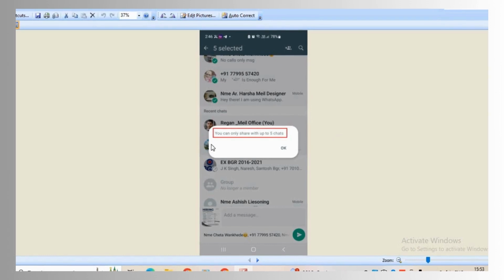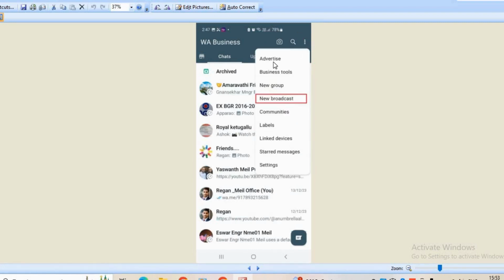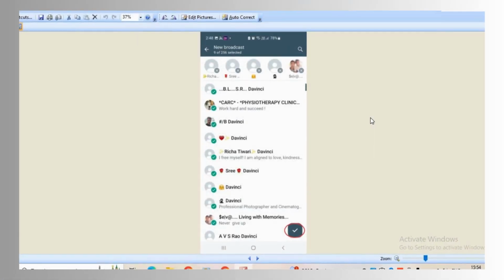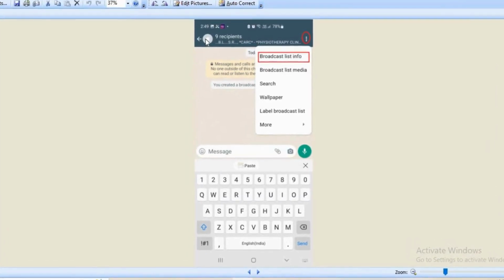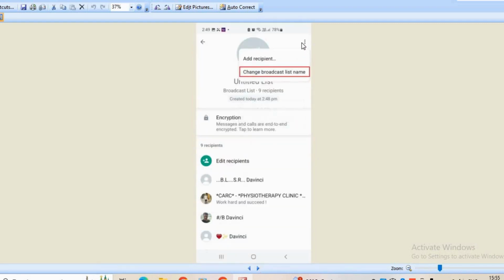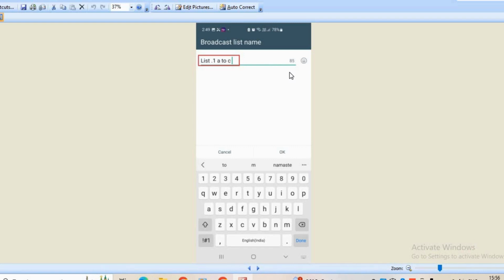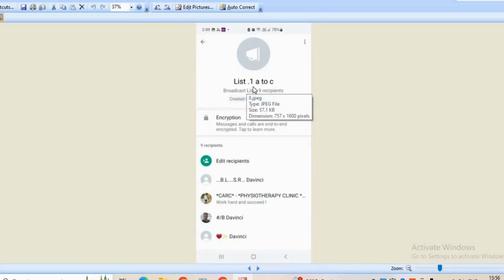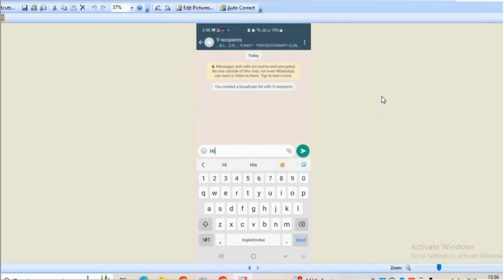how to forward whatsapp messages to more than 5 people I in English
how to forward whatsapp messages to more than 5 people I in English I simple step by step process explained about latest update I feature

1.Lets join our telegram channel "best price deals"  were we will provide you the best brands, best price/ money saving deals, great discounts and top rated products from amazon, flipkart, myntra etc. to save  your time & money...Just relax & enjoy the online shopping. please click on the link below.

4. find our main youtube channel i.e "an umbrella-all in one roof" covers education to entertainment etc in below link

5. find our sub youtube channel i.e "an umbrella-tech" for latest technology updates in below link

6. find our sub youtube channel i.e "an umbrella-inspire" for inspiring stories and motivation in below link

Hope will do our best in future...stay tune..Thank you

Jai Hind...!!!